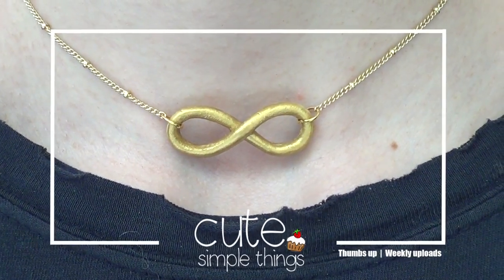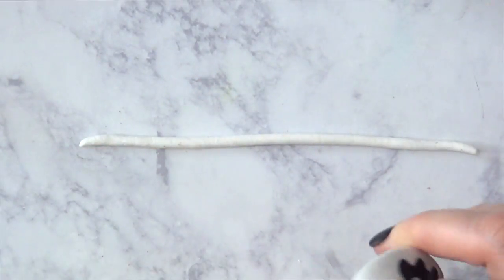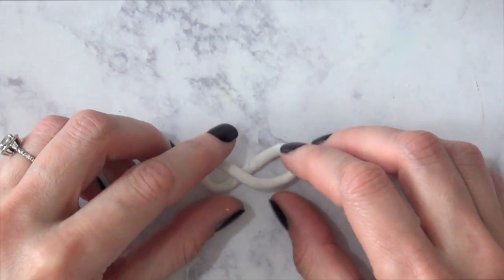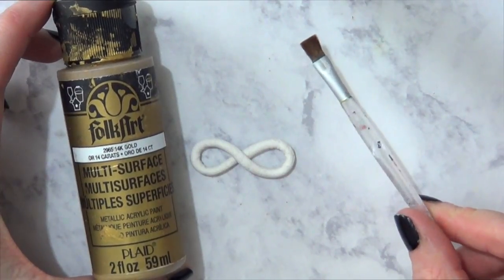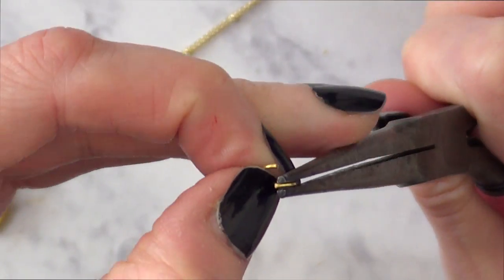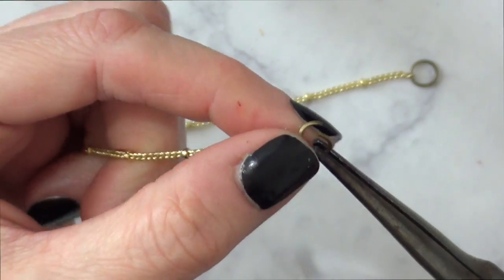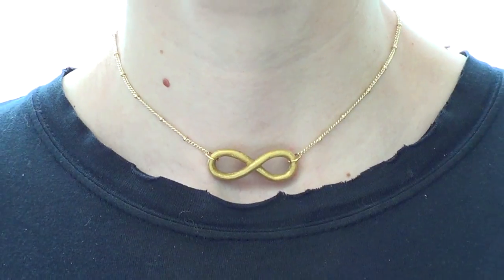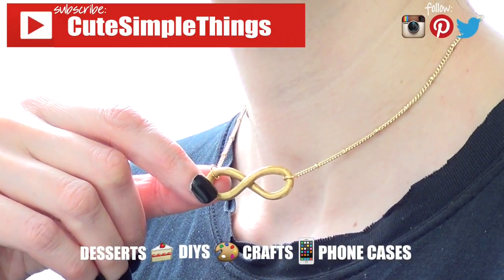DIY Infinity Necklace